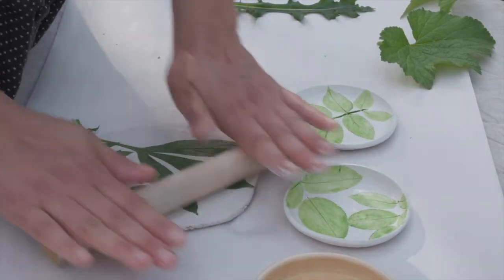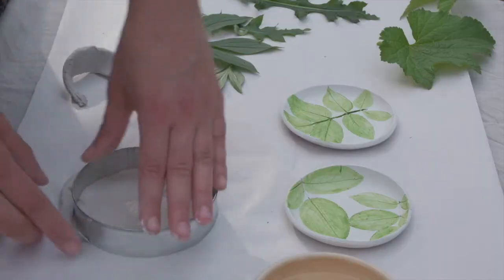Farrand Friends Friday Ep. 10 : Virtual Third Thursdays Clay Garden Craft with Alexis Tellefsen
The Beatrix Farrand Garden Association planned to launch a full season of FREE cultural programs in 2020 called 'Third Thursdays' which included hands-on art workshops and musical performances featuring talent from across the Hudson Valley region. Due to the Covid-19 crisis the season has been postponed, but we've brought one of the workshop instructors to give a demonstration of the activity she planned to present: a leaf relief clay craft!

Please enjoy this all-ages craft project using leaves from your very own garden.  Alexis Tellefsen is a potter and studio owner in Middletown, NY.

The Third Thursdays series was made possible in part by generous support from the Ann and Abe Effron Donor Advised Fund of the Community Foundations of the Hudson Valley, Dutchess Tourism administered by Arts Mid-Hudson, and Decentralization Program, a regrant program of the New York State Council on the Arts with the support of Governor Andrew M. Cuomo and the New York State Legislature and administered by Arts Mid-Hudson